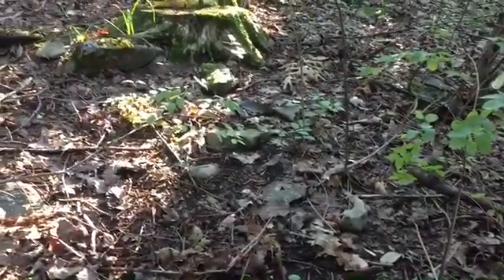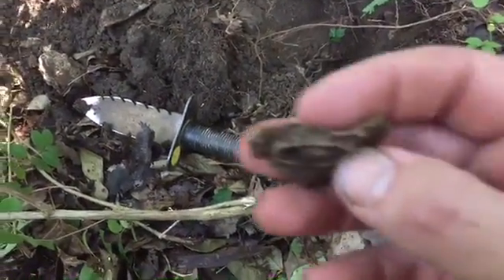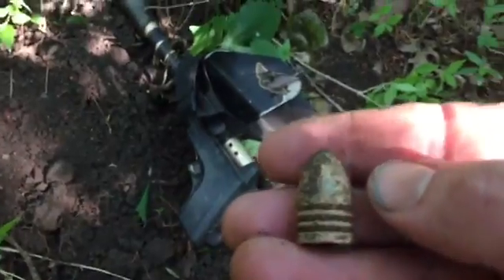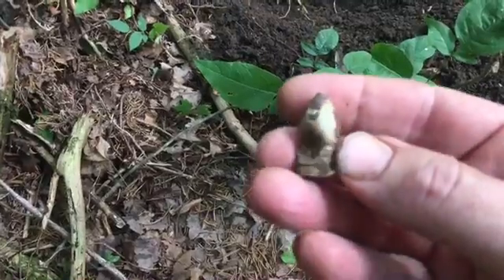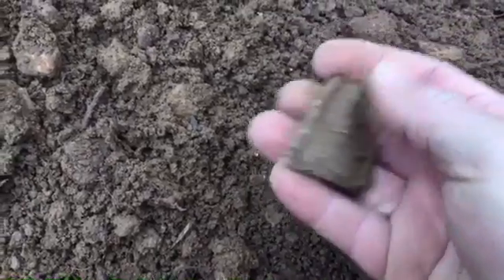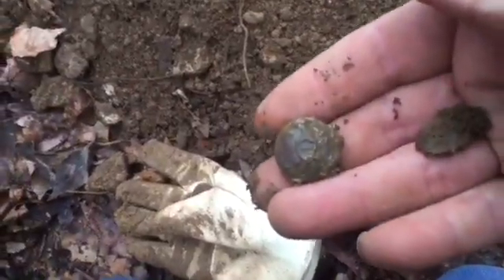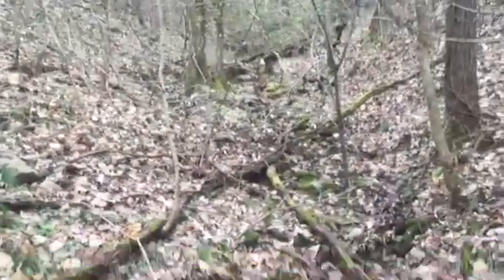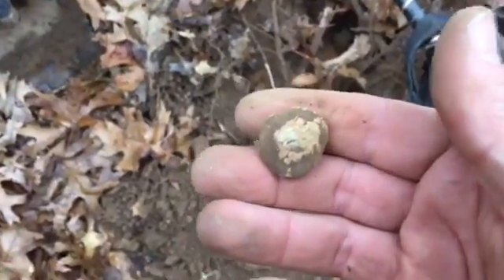Civil war relics metal detecting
Digging civil war relics Metal Detecting. Digging buttons, bullets and more. I found one bullet in a dried up creek bed pretty cool. Happy Hunting